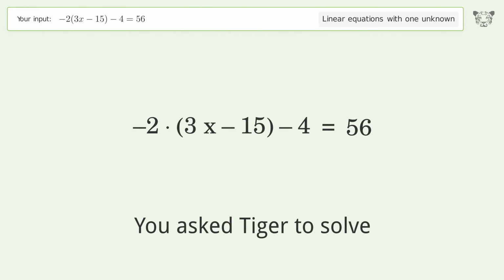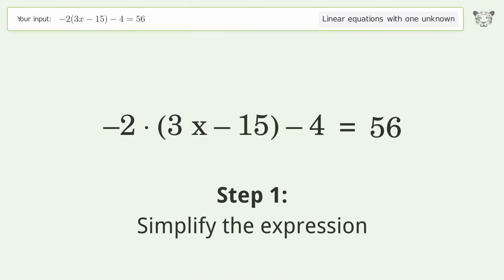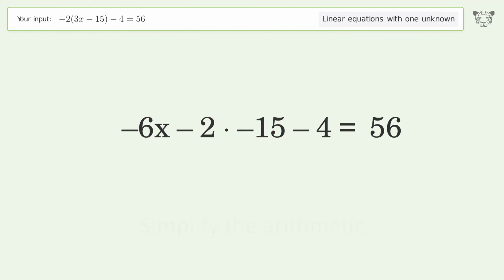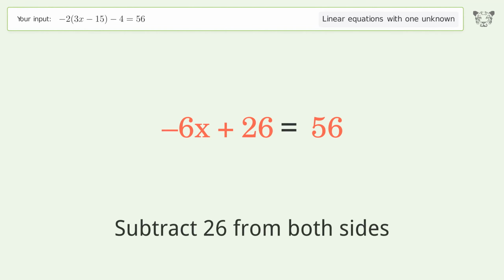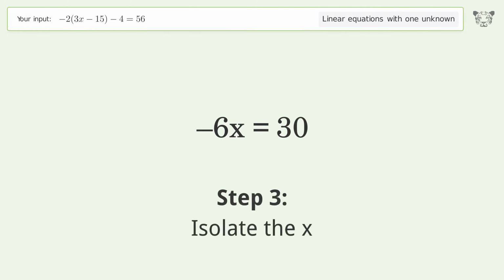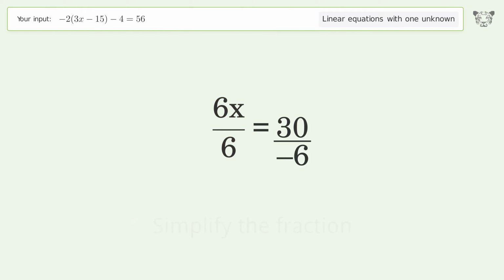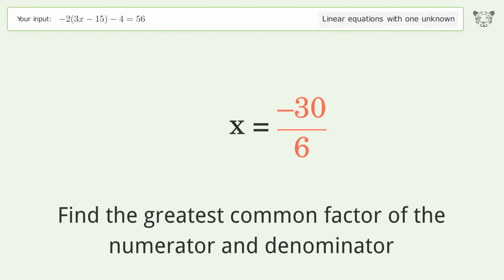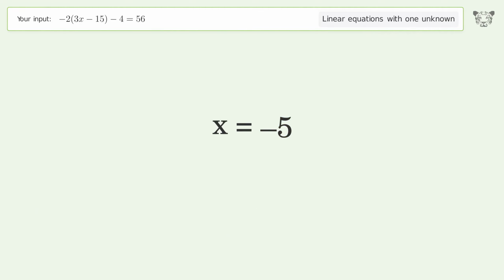Solve -2(3x-15)-4=56: Linear Equation Video Solution | Tiger Algebra